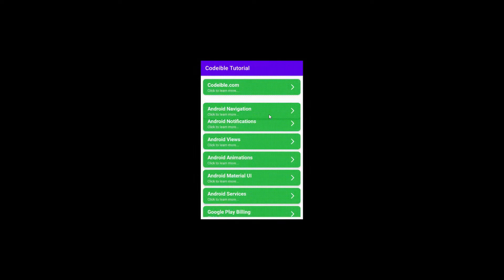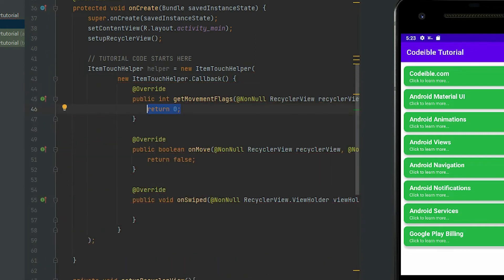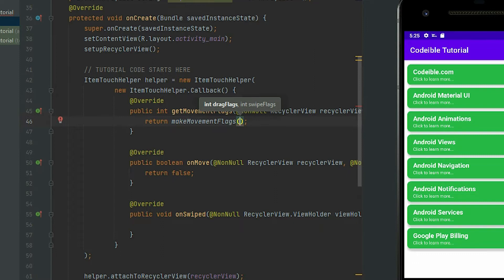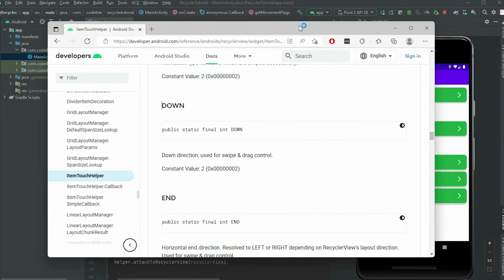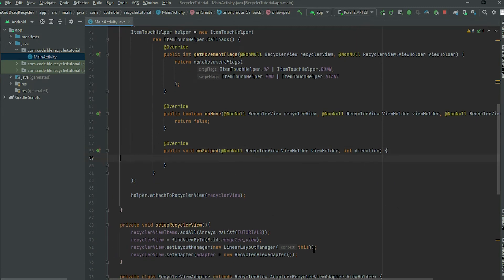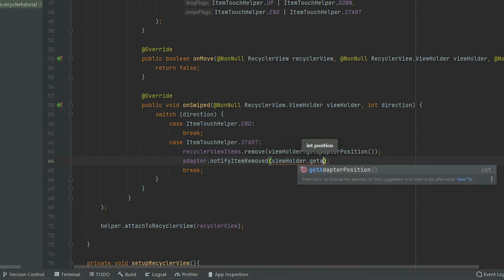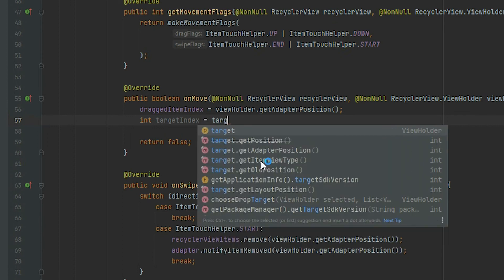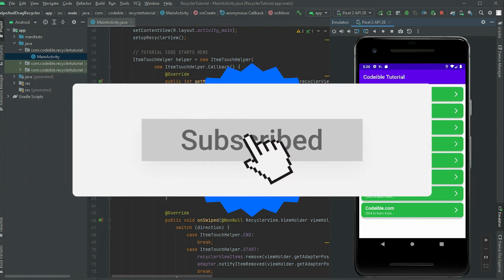Swipe or Slide and Drag and Drop items in RecyclerView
Hello, in this video, I’ll be showing you how to add swipe and drag gesture events to a RecyclerView.

0:00 - Intro
0:23 - Attaching the ItemTouchHelper
1:04 - GetMovementFlags & MakeMovementFlags
2:02 - Adding Swipe events & gestures
2:28 - Multi-Direction Support
3:04 - Adding Drag and Drop gestures
3:31 - Removing and animating items on Swipe
4:59 - Swapping items with Drag and Drop
6:20 - Results